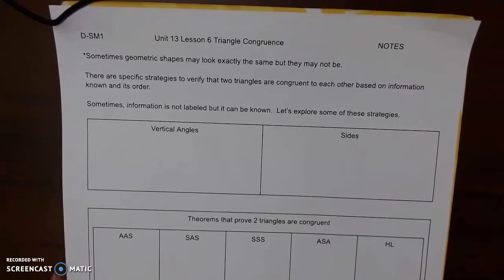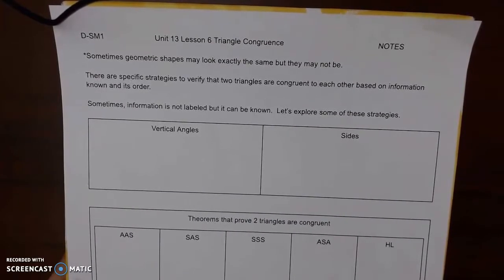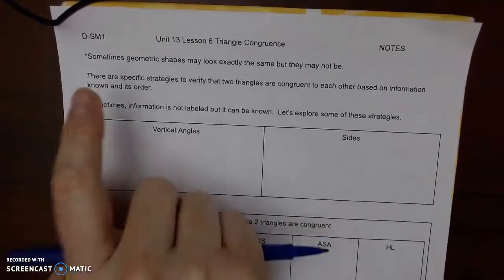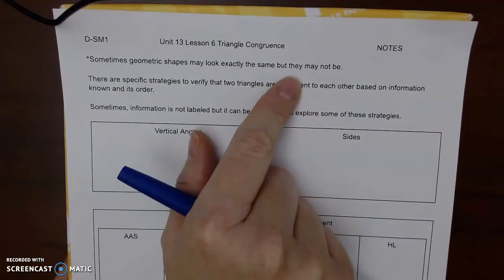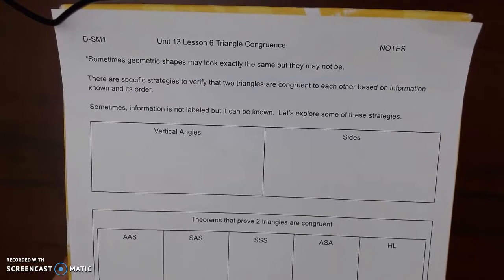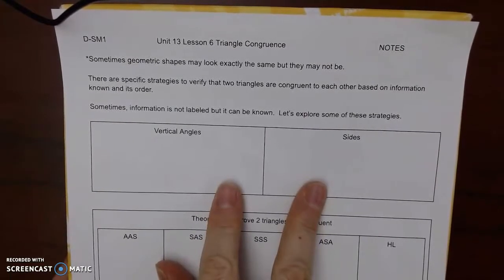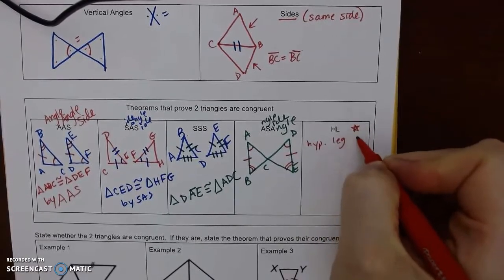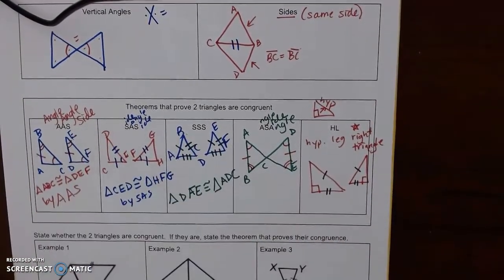SM1 D U13L6 Triangle Congruence